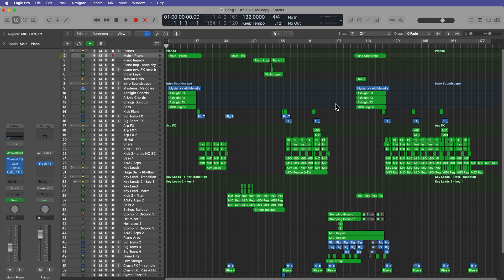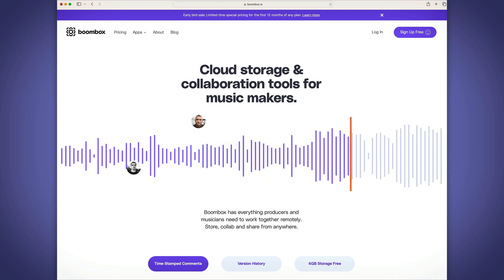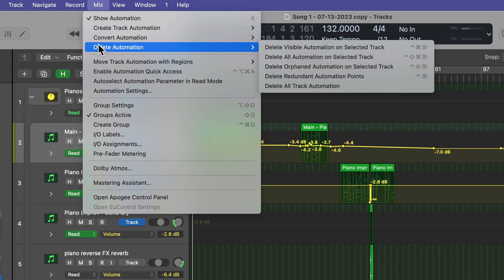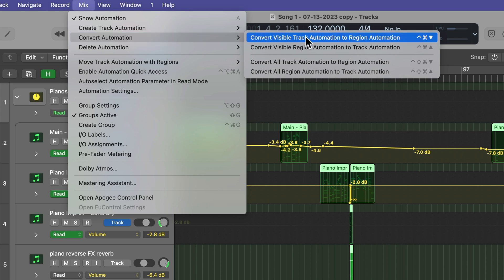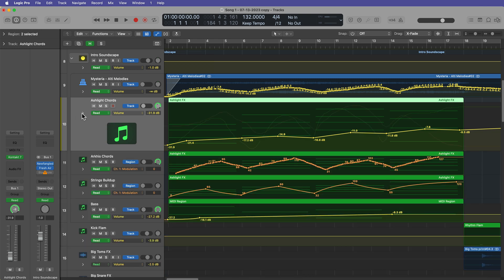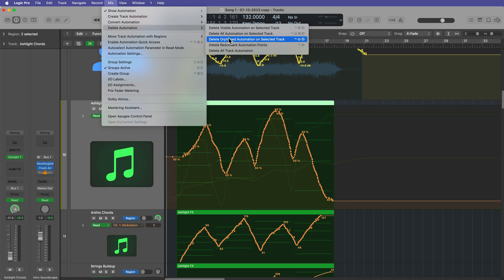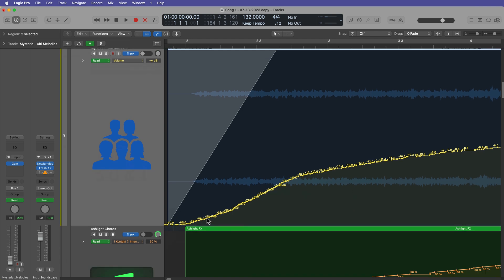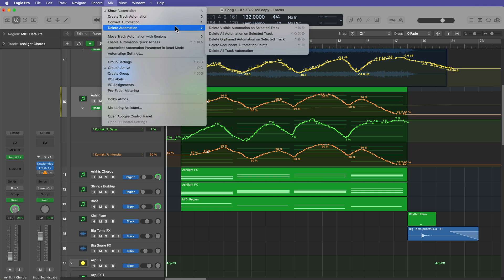Logic Pro - Delete and Convert Automation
By viewer request, in this video, I demonstrate how to delete and convert automation in Logic Pro!

Chapters:
0:00 Overview
1:03 Boombox Sponsor Segment
1:56 Delete All Track Automation
3:06 Convert Automation
4:26 Delete Visible or All Automation on Selected Track
5:37 Orphaned Automation
6:35 Delete Redundant Automation Points